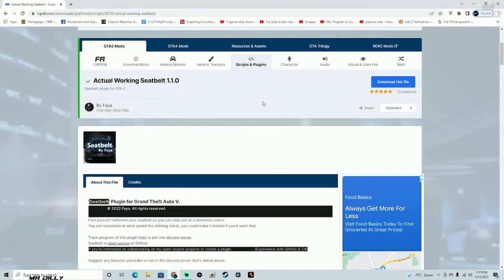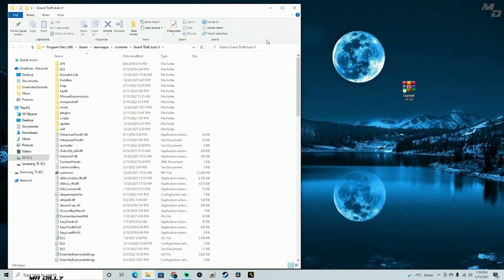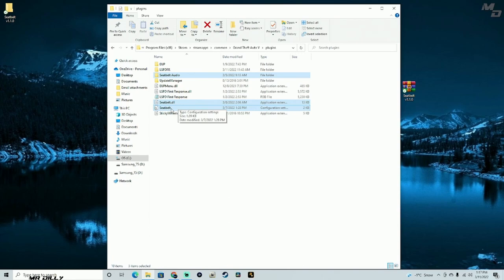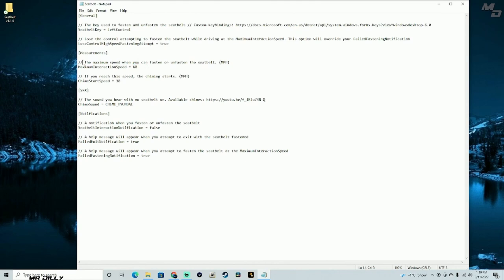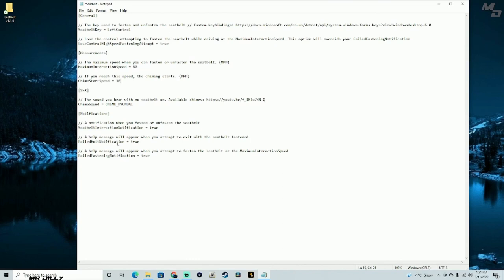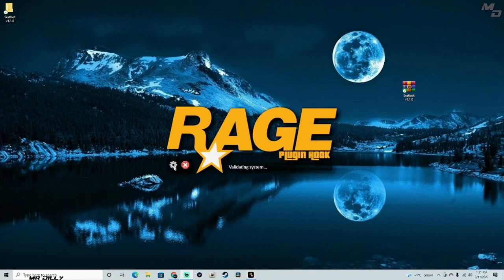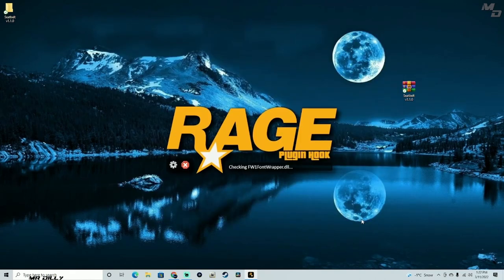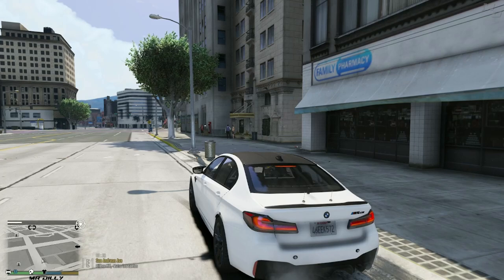HOW TO INSTALL "ACTUAL WORKING SEAT BELT" FOR BEGINNERS (2022) | GTS 5 LSPDFR MOD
MOD LIST